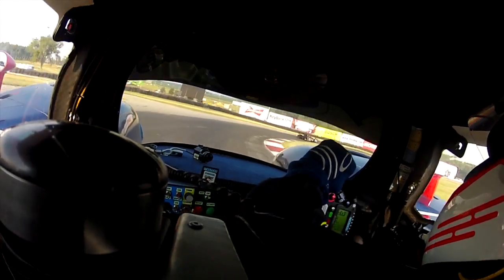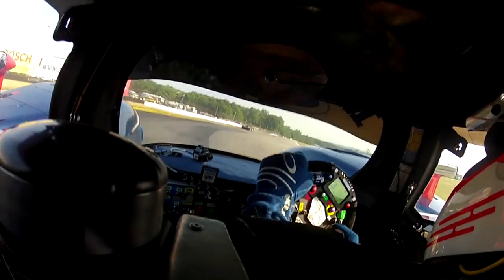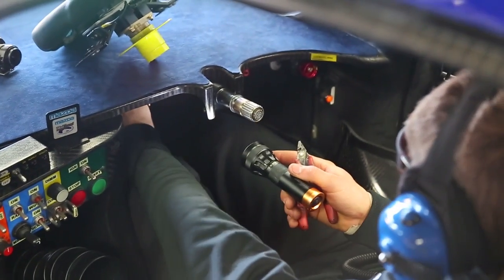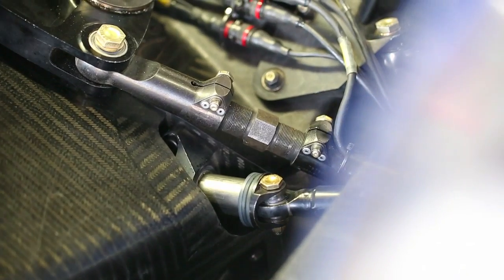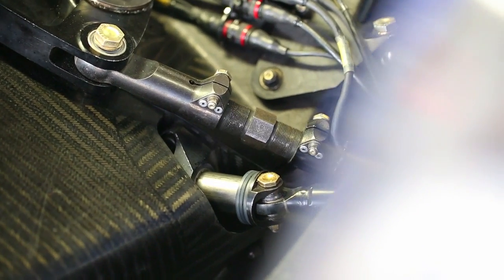Racing Dynamics 201 - How a Car Turns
Not your father's engineering discourse: How a Car Turns  - a simple question on the surface, but very multi-layered in execution.  Dyson drivers and engineers provide insight that is both detailed and illuminatingly simple.  For example, did you know that the contact patch of a P1 race tire is the size of a size ten tennis shoe?  Prototypes such as the Mazda Lola B12/66 rely on a number of tools to help the car rotate through a corner. A distillation of decades of driving and engineering experience is provided in this video:  race engineer Vince Wood describes the importance of aero balance and how to improve lap times by working on mechanical grip. Dyson drivers Guy Smith, Chris Dyson and Butch Leitzinger talk about the feel behind the wheel and working to get a setup that gives them the confidence to push the car at the limit. Michelin's Technical Director Ken Payne provides insight on just how much is asked of the car's tires while Dyson's Scott Halupke talks about finding speed through differential settings.